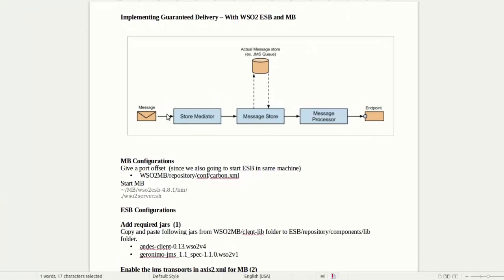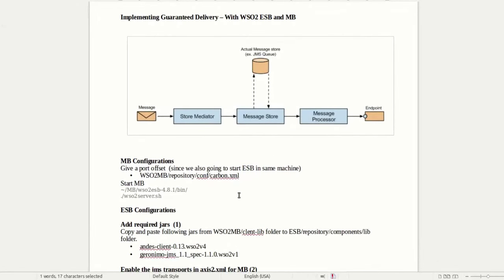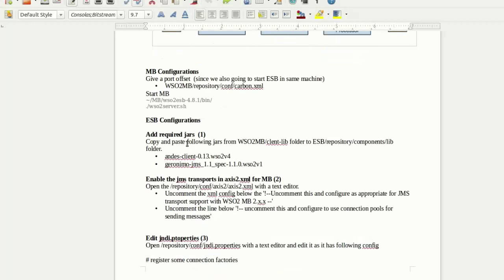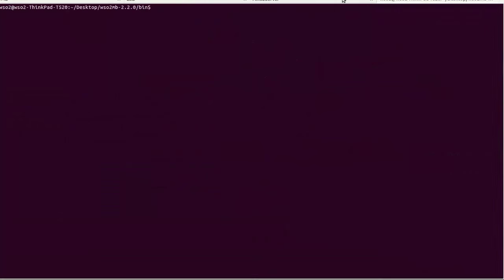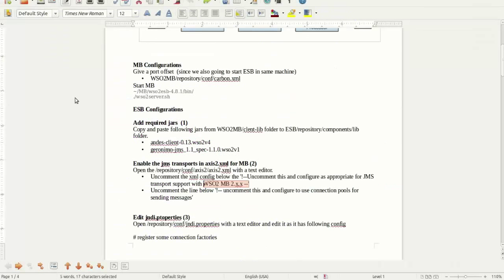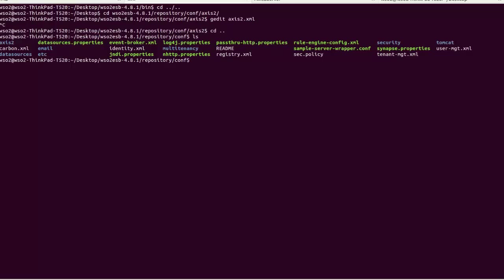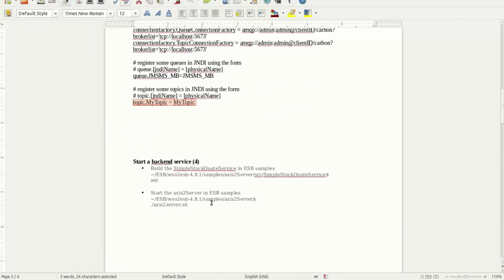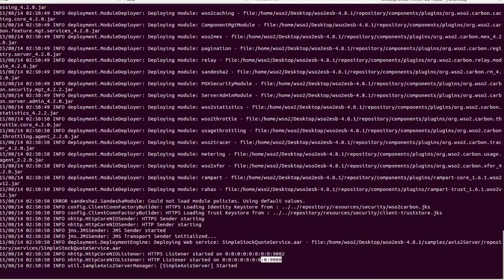Implementing JMS Integration Solutions with WSO2 ESB - Part 01